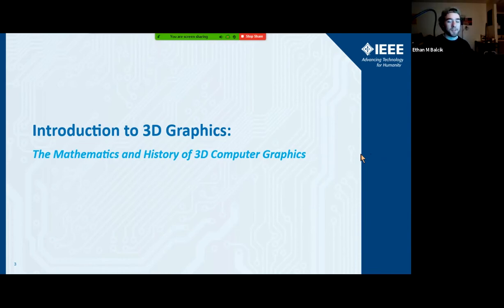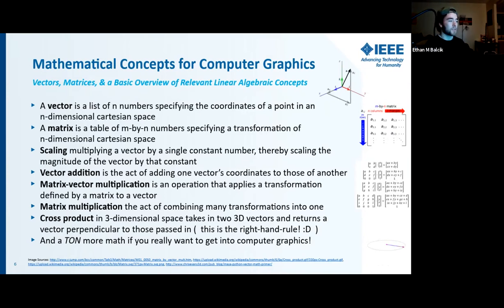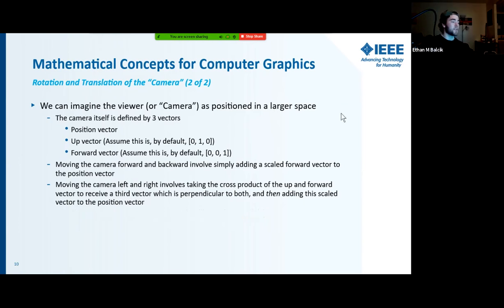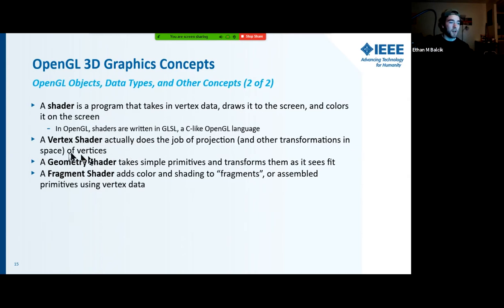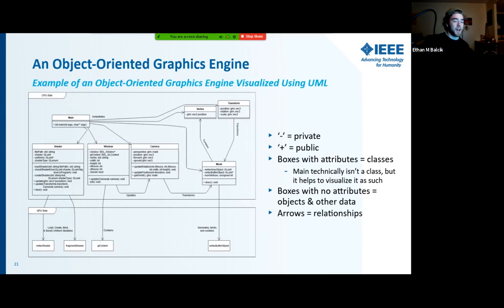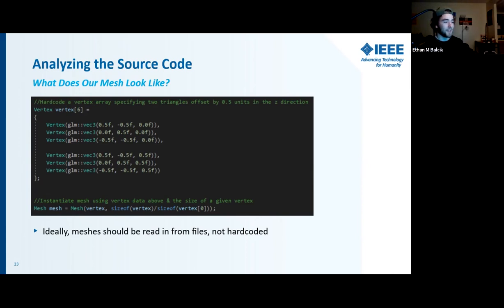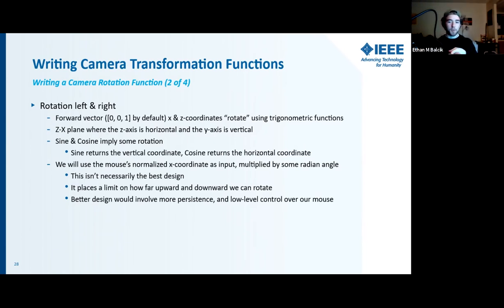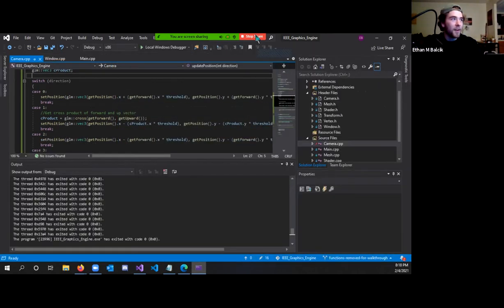3D Graphics Workshop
Led by Ethan Balcik